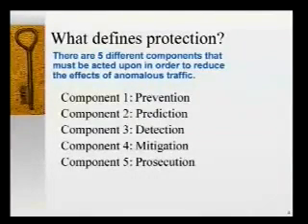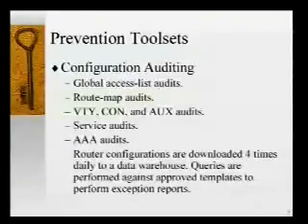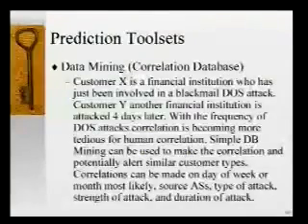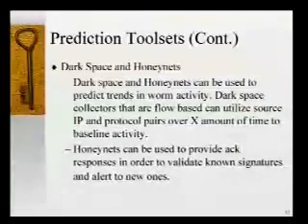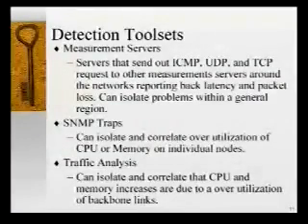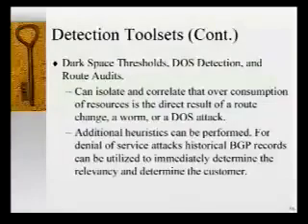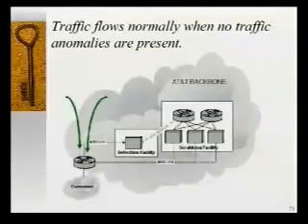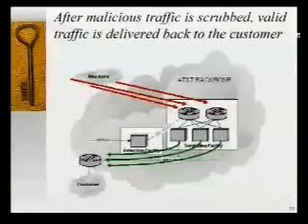Tutorial ISP Security Toolkits